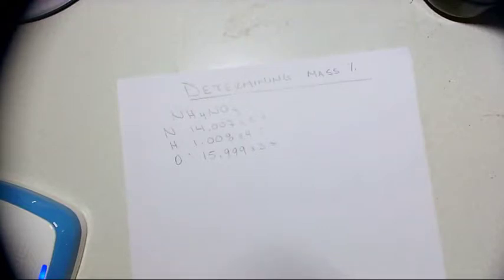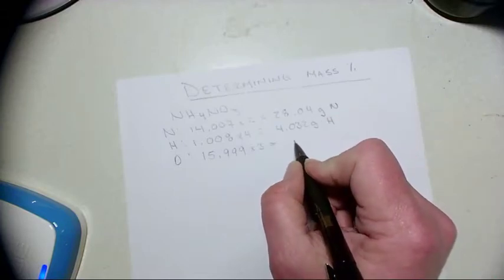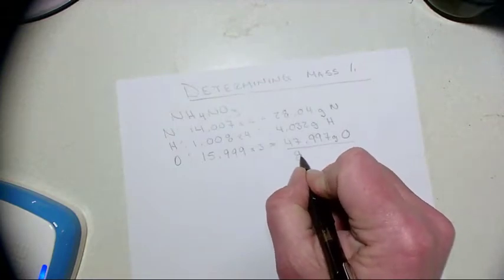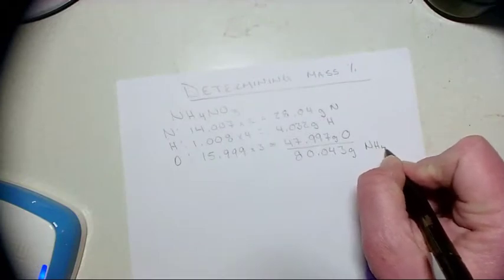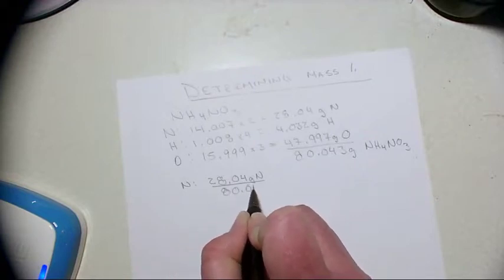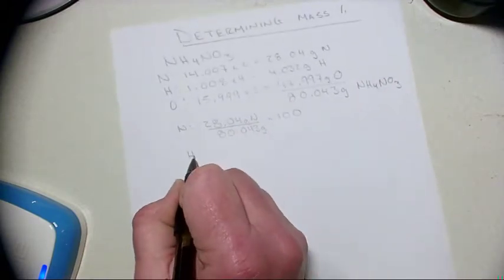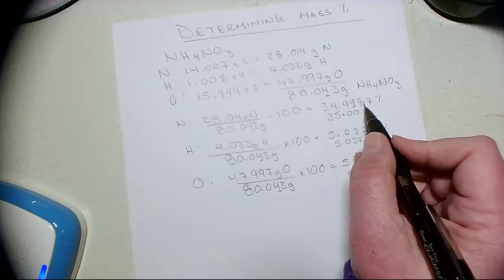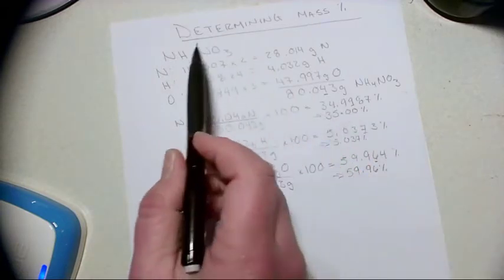Calculating the mass and grams of a specific atom